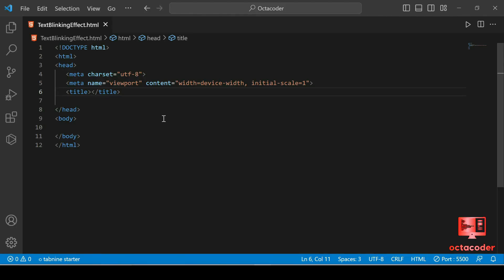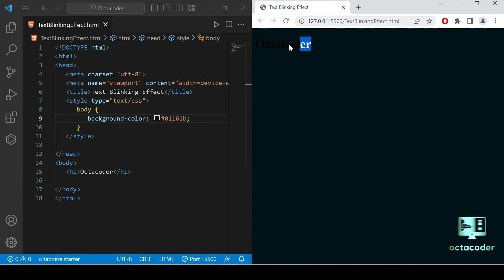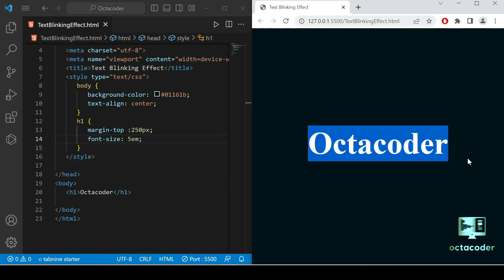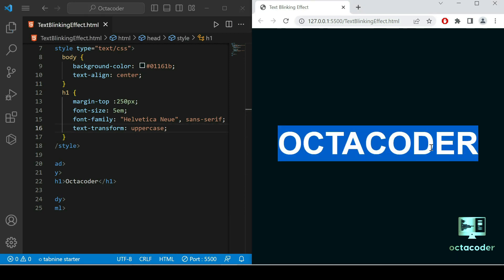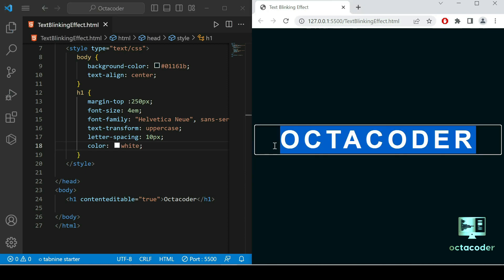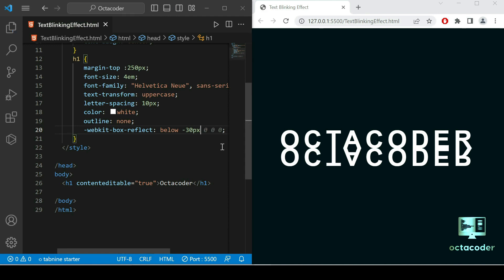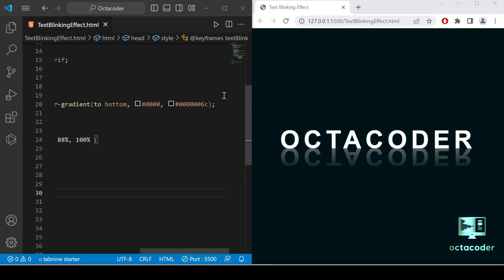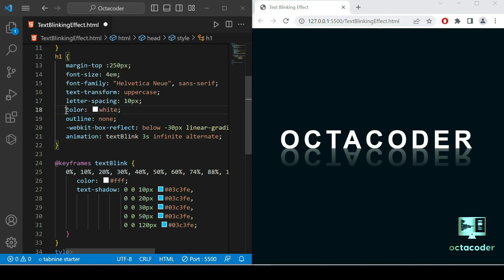How to Make Text Blinking Effects | HTML & CSS | CSS Animation Tutorial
Hello Guys,
Welcome To OctaCoder!

In this video, we will teach you how to create a text blinking effect using only HTML and CSS. It's a straightforward and easy process, and we will only be using CSS code. We will explain every single line of CSS code, including all CSS properties, animation keyframes, and text shadows.